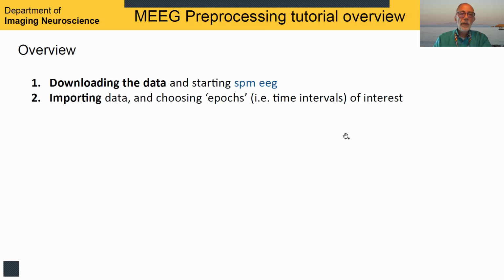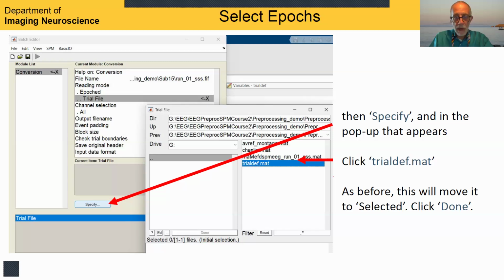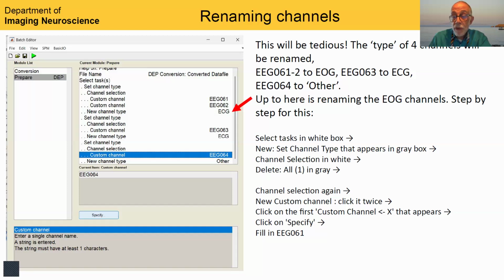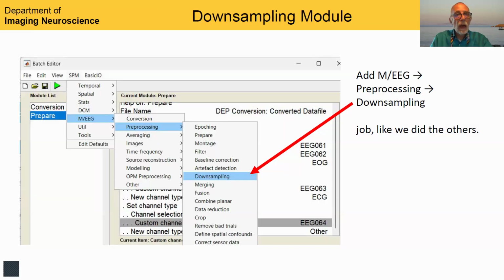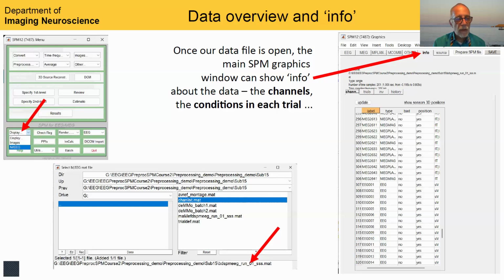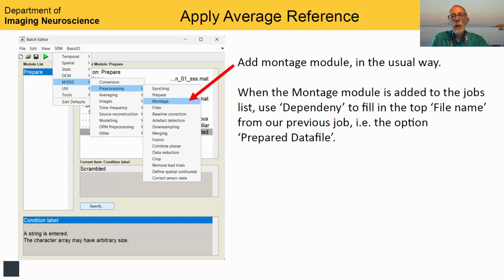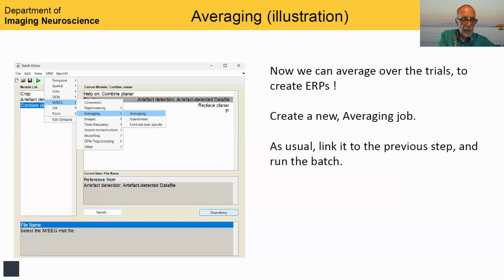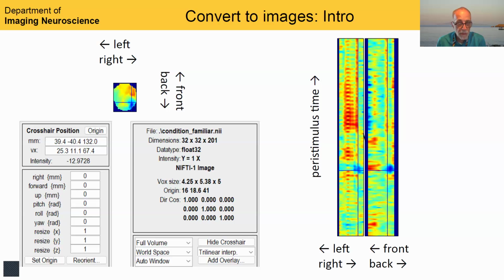Data Preprocessing - Demo | Dr Michael Moutoussis | SPM for EEG and MEG